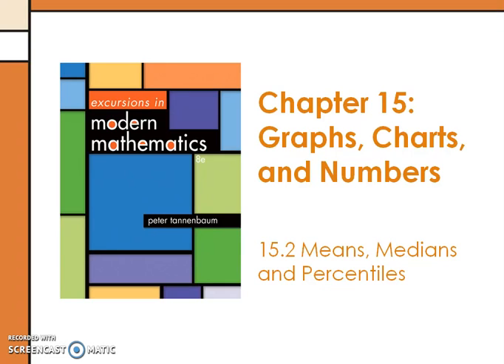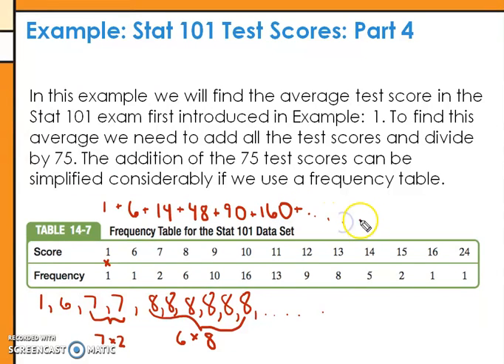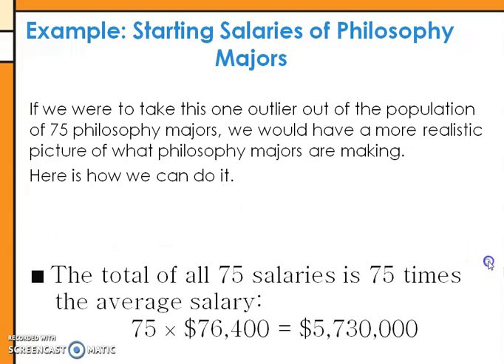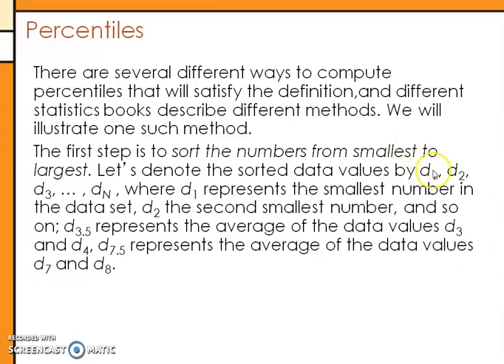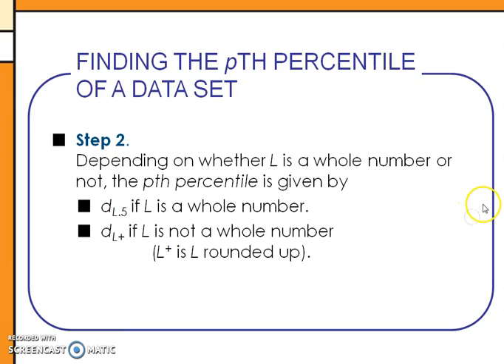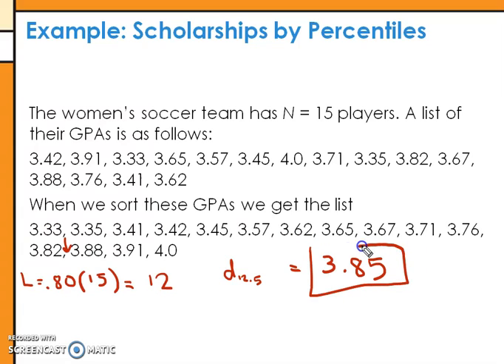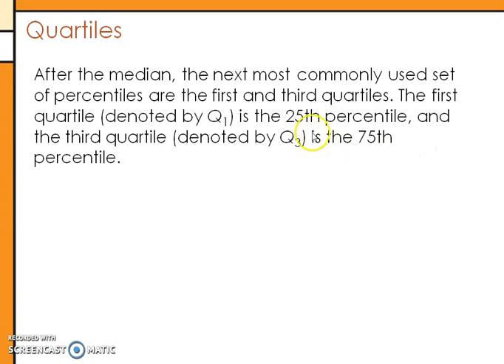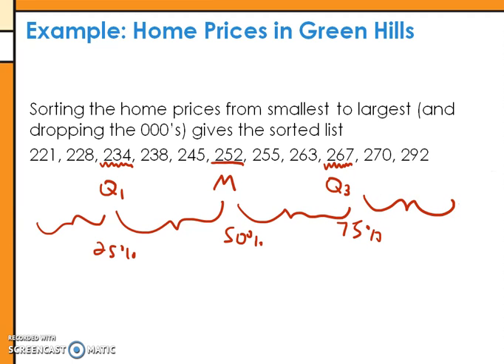15.2 Notes (part 1)